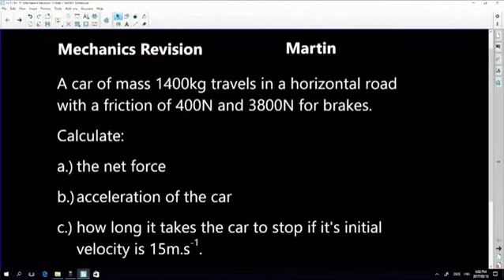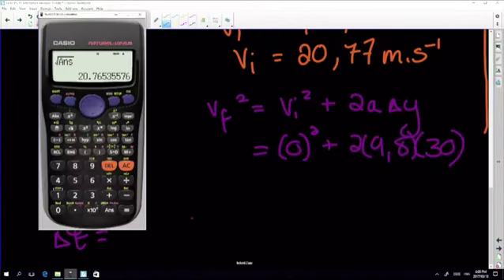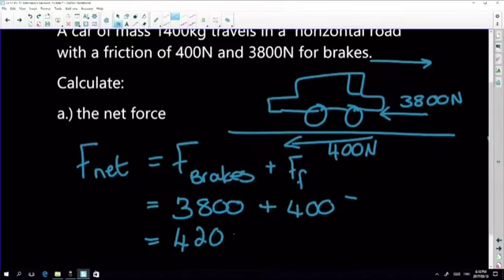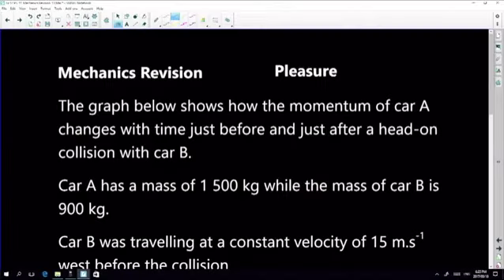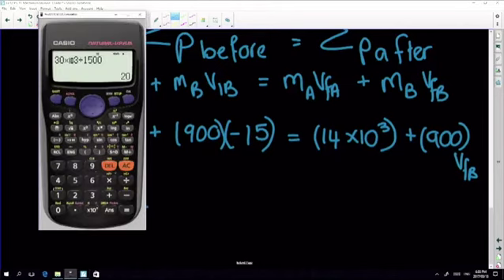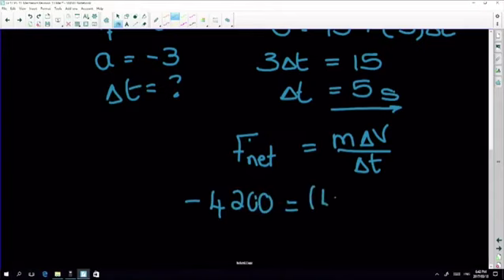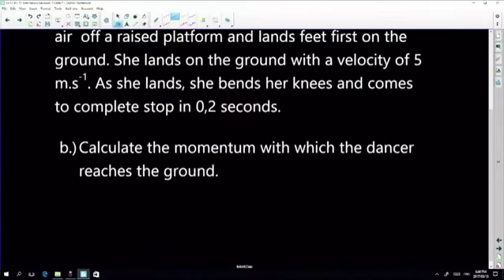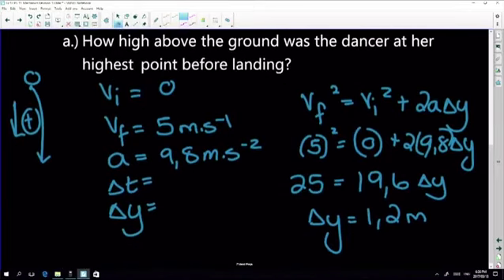Q&A LIVE Physical Sciences 2017 0313 Segment 3 proxy New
Q&A Live physical sciences lesson: 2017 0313 Segment 3 proxy